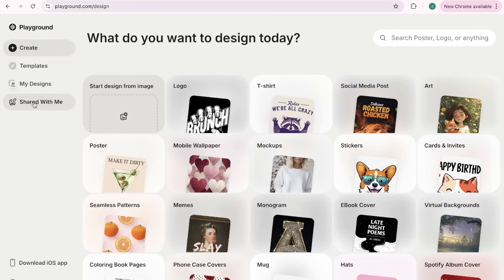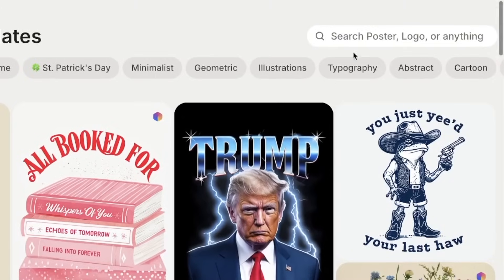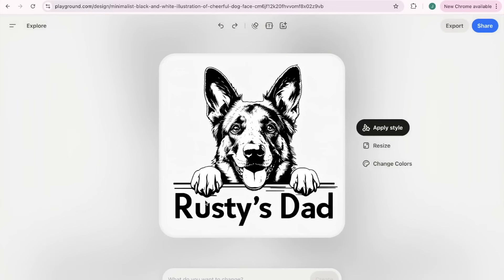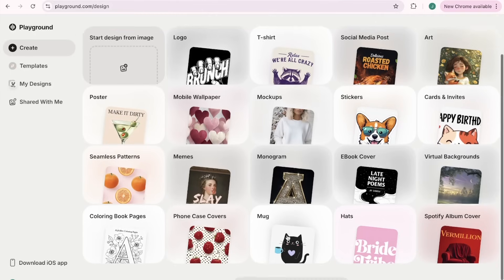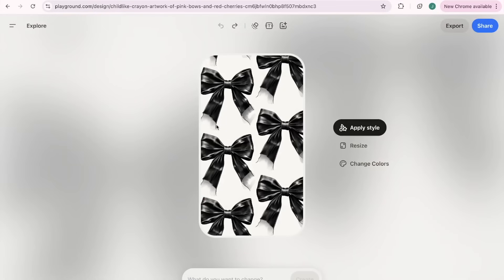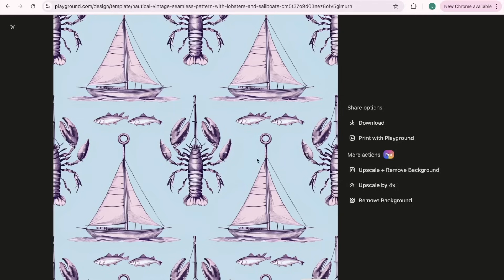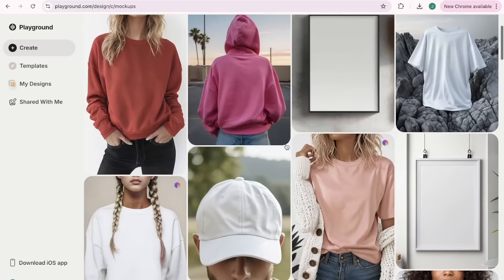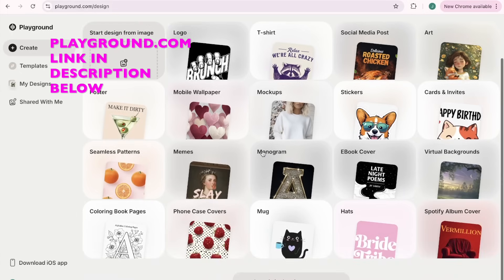How I Make my Designs in SECONDS l for Print on Demand and Digital Download Sellers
In this video I am going to show you how I am making designs in a matter of SECONDS with this amazing ai design tool. The design templates are trendy and up to date. This is by far my favorite Ai tool yet!

Give Playground.com a try today!

Need help getting more sales? Let me take a look!
Etsy Shop Review SignUp (limited slots / limited time)

Printify - 1 free month of Printify Premium - code: JENNY